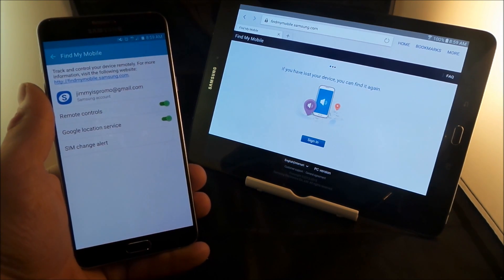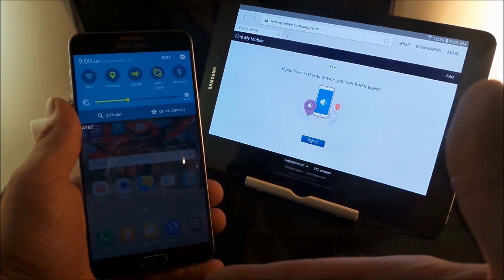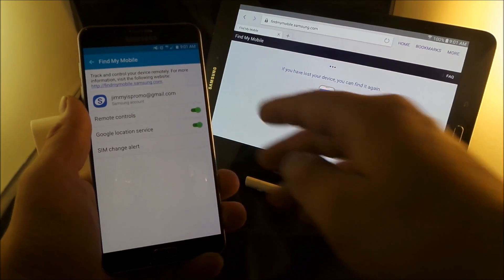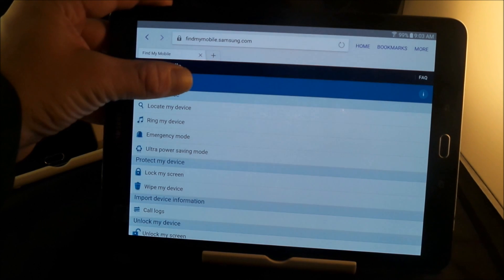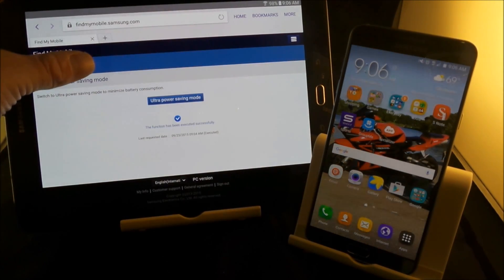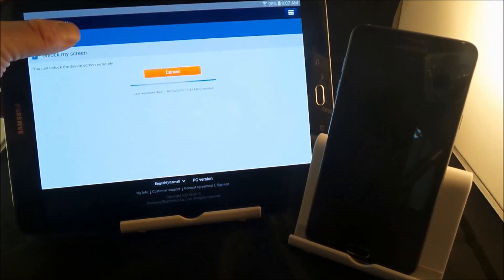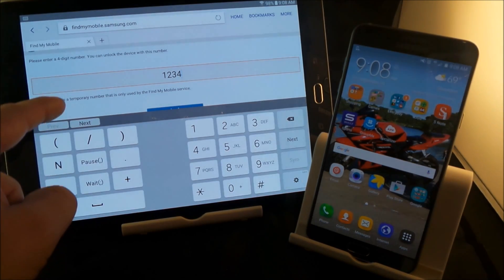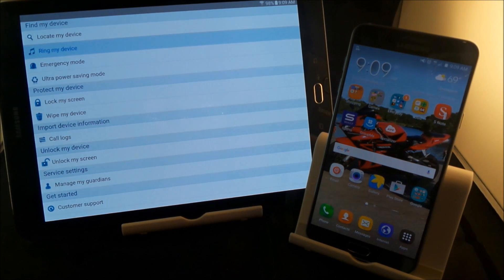Find My Mobile On Samsung [Tutorial]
Find My Mobile is very important and needs to be tried or atleast logged in once by every Samsung user.
This pretty much replaces Samsung Link's find my mobile.